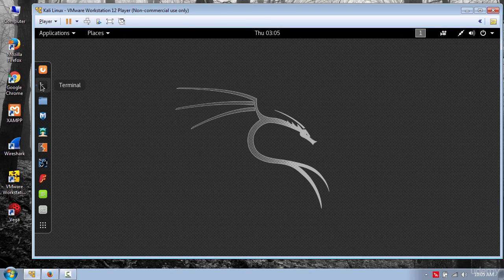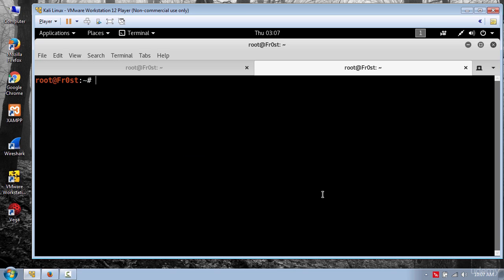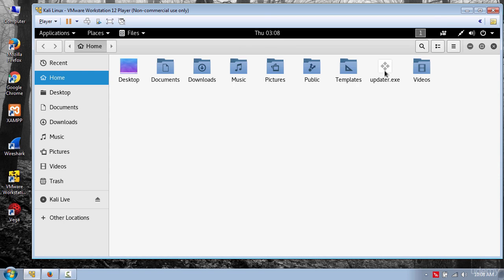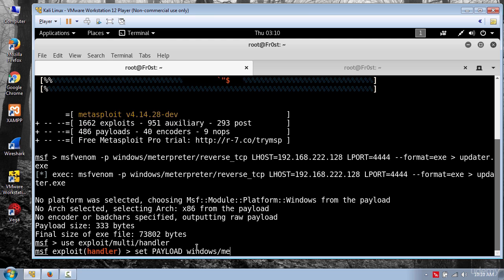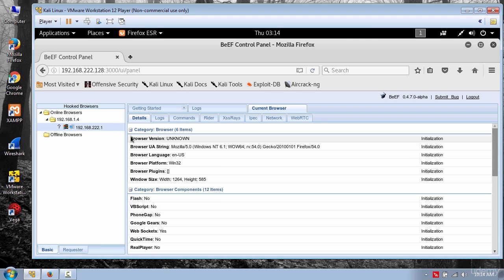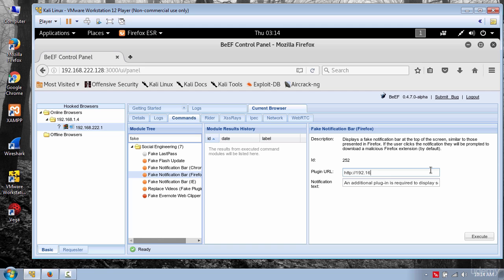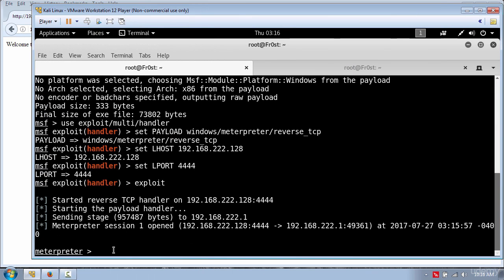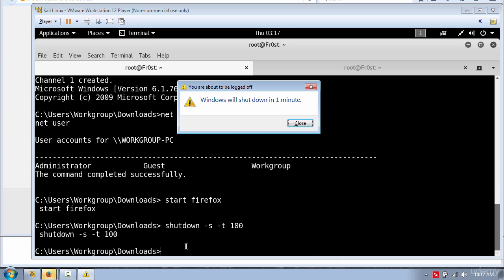Web Hacking for Beginners - Gaining Full Control Using BeEF